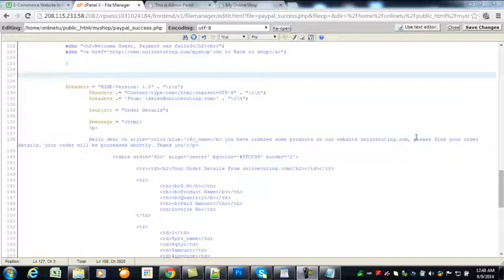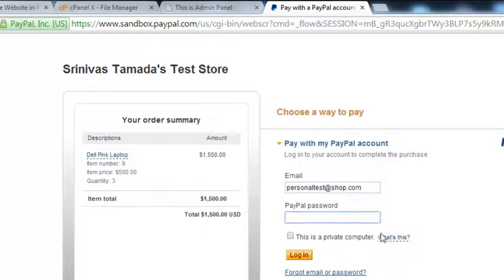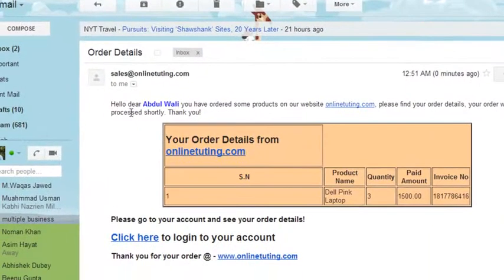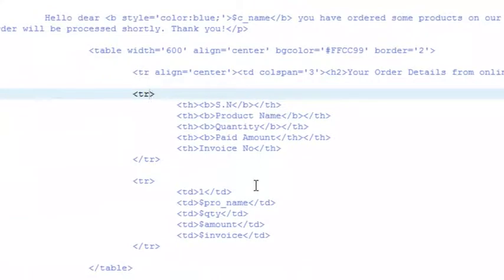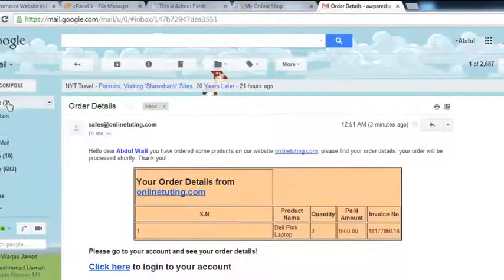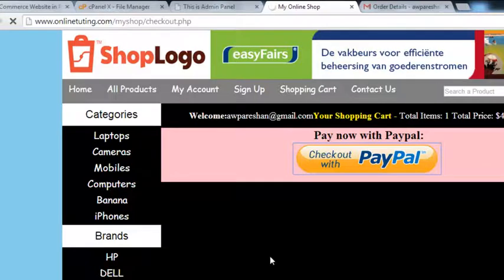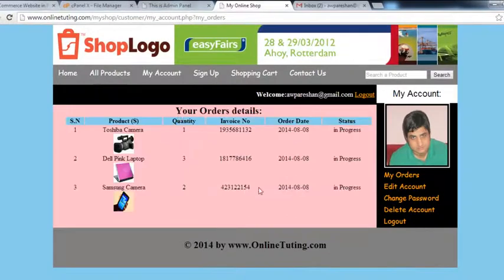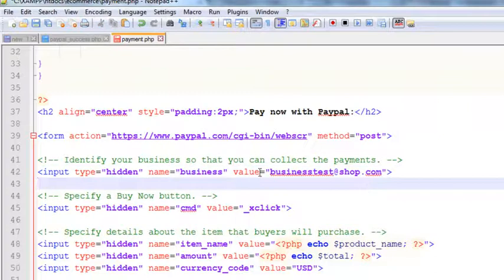[WEBDEVELOPMENT] Chapter 11 - Sending Emails to the Customers 2